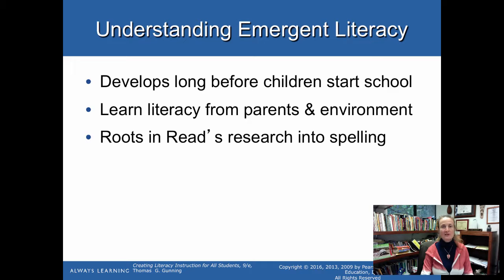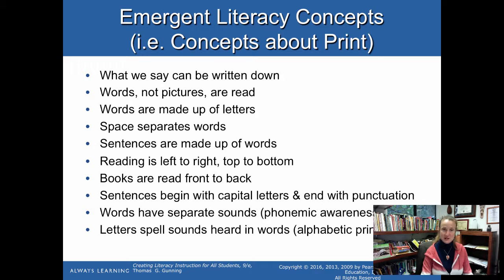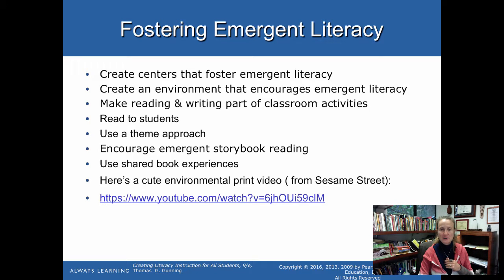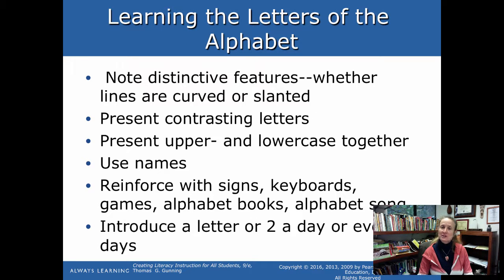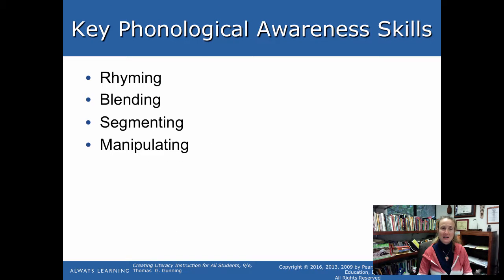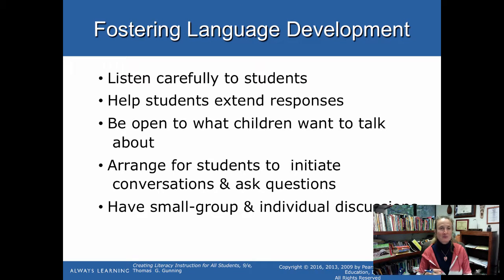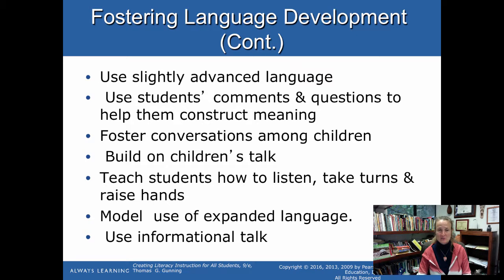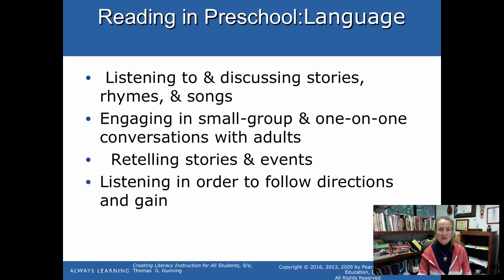Emergent Literacy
Table of Contents:

00:05 - Creating Literacy Instruction for All Students, Ninth Edition
00:24 - Understanding Emergent Literacy
00:45 - Emergent Literacy Concepts(i.e. Concepts about Print)
01:13 - Fostering Emergent Literacy
02:15 - Using Writing to Develop Literacy
03:17 - Spelling Stages
04:05 - Forms of Emergent Writing
04:15 - Encouraging Children to Write
04:55 - Learning the Letters of the Alphabet
05:04 - Key Phonological Awareness Skills
05:37 - Perceiving Beginning Consonant Sounds
05:48 - Fostering Language Development
06:09 - Fostering Language Development (Cont.)
06:13 - Activities for Building Emergent Literacy
06:29 - Reading in Preschool:Language
06:38 - Reading in Preschool: Alphabetical and Phonological Knowledge
06:41 - Reading in Preschool: Print Knowledge
06:50 - Assessing Emergent Literacy